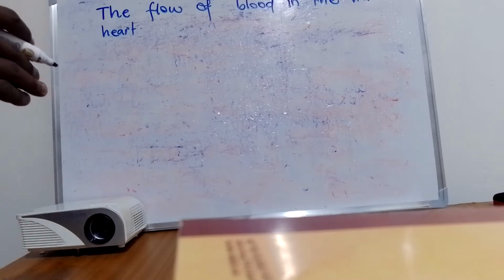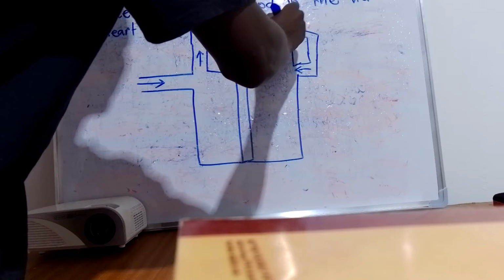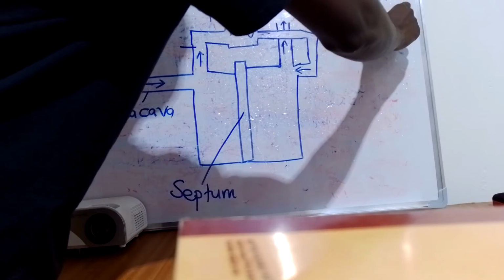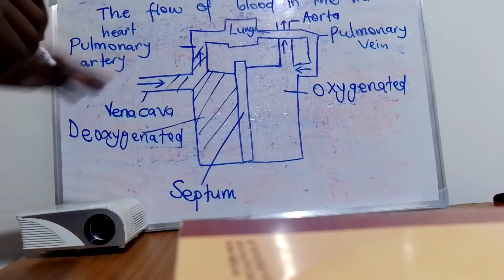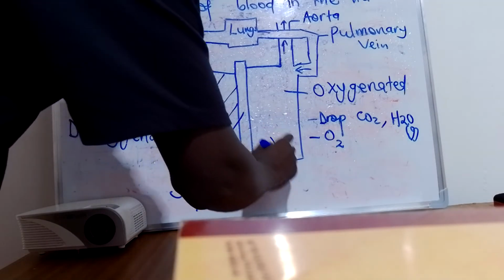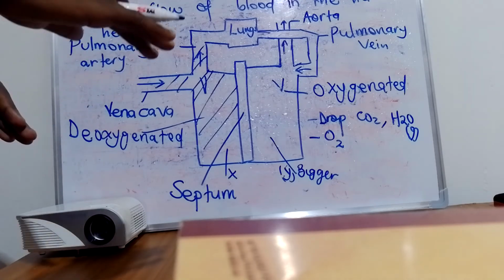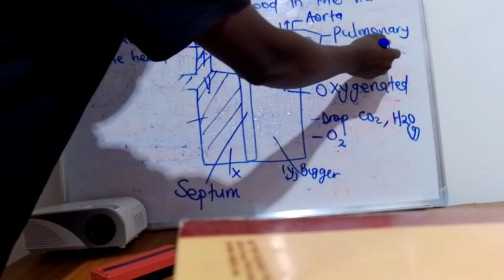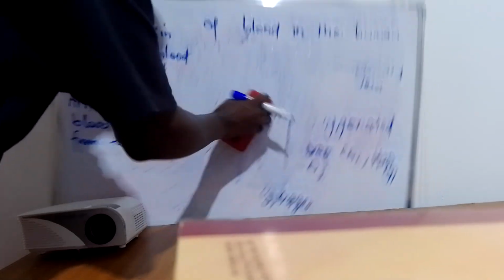Flow of blood in and out of the heart